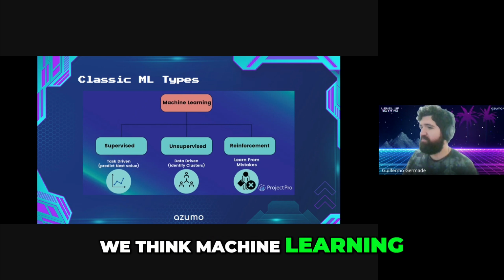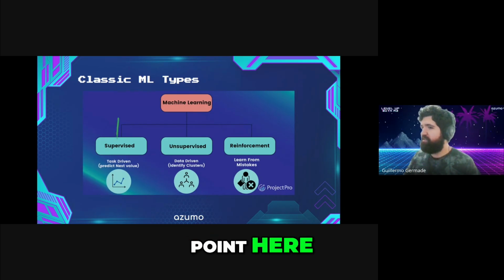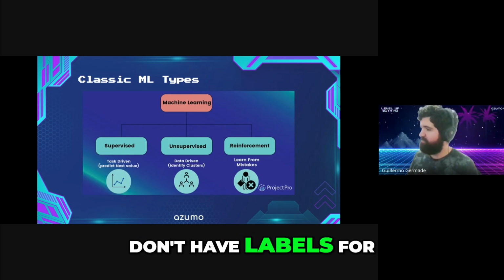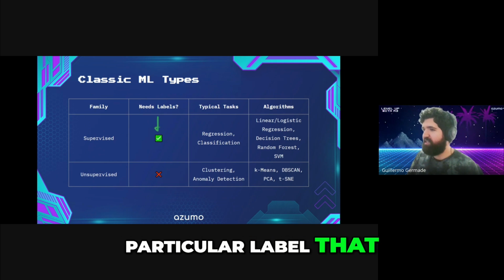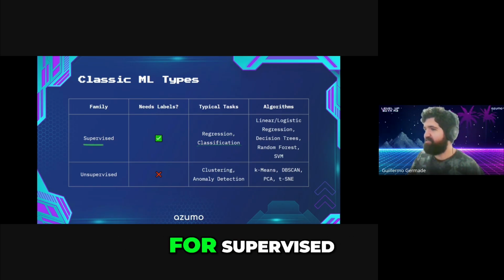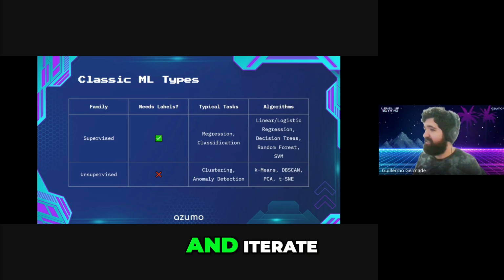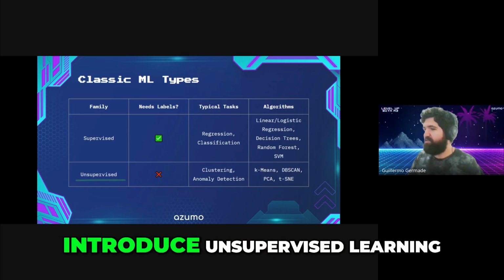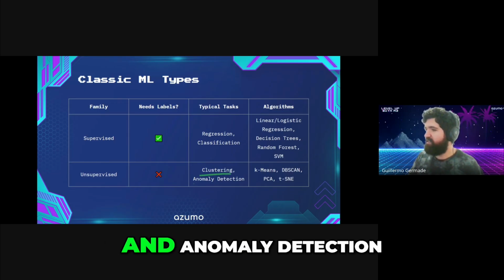Supervised vs. Unsupervised Learning -The Big Picture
Supervised vs. unsupervised learning: what's the difference? Supervised learning trains a model on labeled data to predict known outcomes. Unsupervised learning finds hidden patterns in data that has no labels.

Guillermo, an AI/ML specialist at Azumo, compares the two most common machine learning paradigms:
• How each one learns from data
• Typical use cases for each
• Performance trade-offs
• When to label data, when not to, and how that decision shapes your project's success

About Azumo
Azumo is a SOC 2-certified nearshore AI development company founded in 2016 in San Francisco. We build machine learning, computer vision, NLP and generative AI solutions in production for companies in the US and Canada, with senior engineers in Latin America working in your time zone. 300+ projects delivered. Member of the Claude Partner Network.